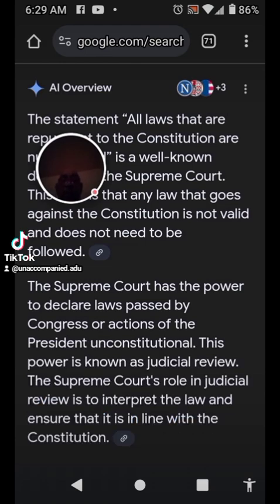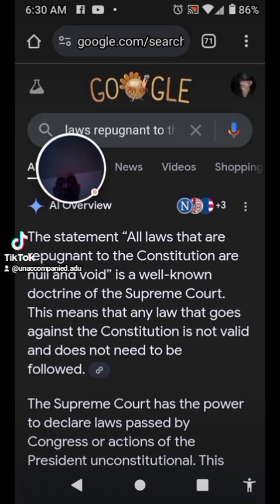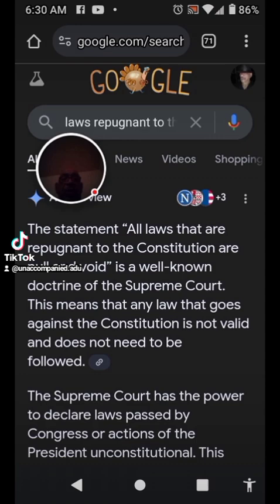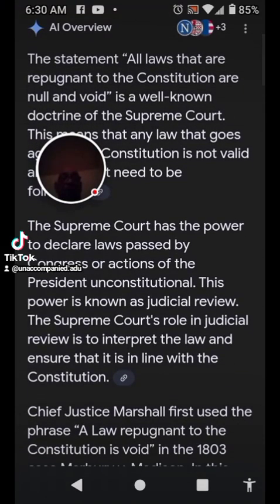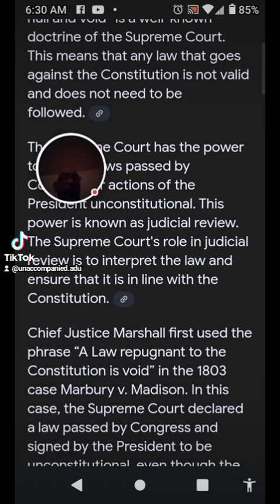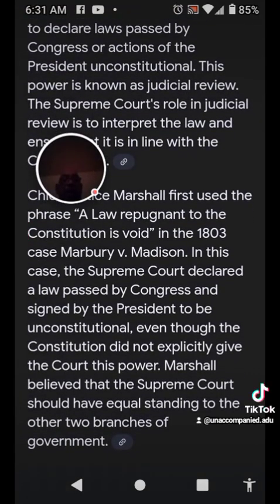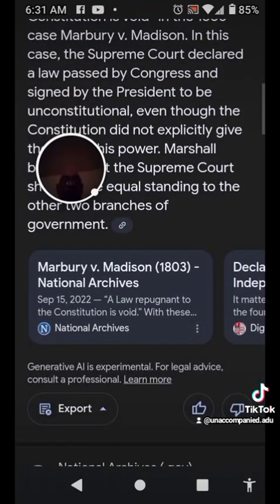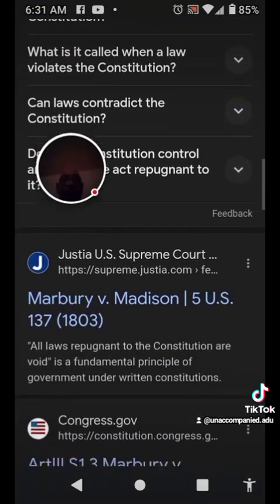"All laws that are repugnant to the Constitution are null and void”a doctrine of the Supreme Court.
The Supreme Court has the power to declare laws passed by Congress or actions of the President unconstitutional. This power is known as judicial review. The Supreme Court's role in judicial review is to interpret the law and ensure that it is in line with the Constitution.